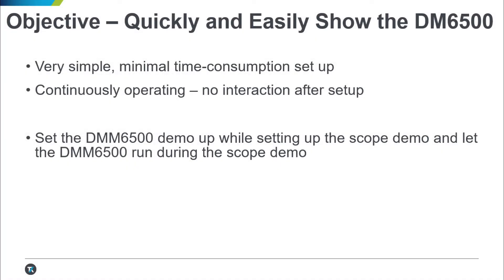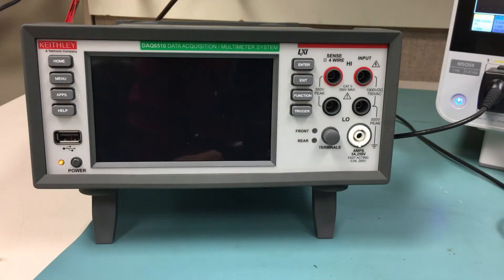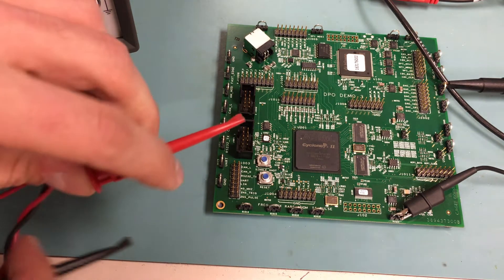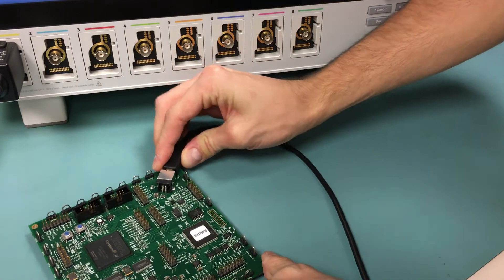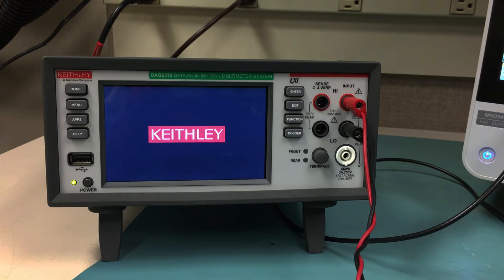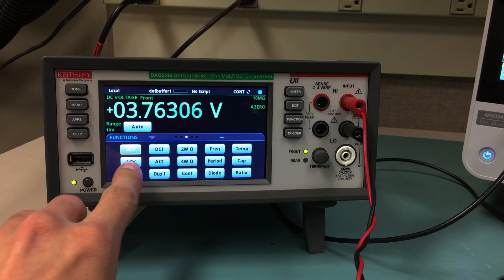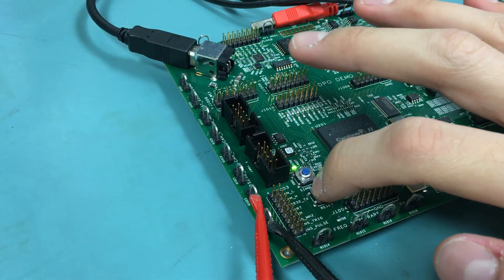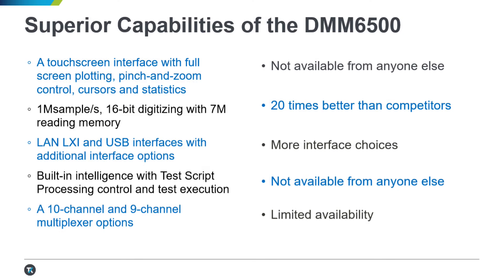Demo the DMM6500 While Demoing a MSO or MDO Scope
Expand Tektronix’s presence on your customers’ benches. Make your customers aware of the new 6 ½-digit touchscreen DMM, the DMM6500, by setting up a simple, 3-step demo which runs continuously while you are demoing a MSO or MDO scope. Thus, with little effort, you can offer your customers two products, a scope and a DMM.